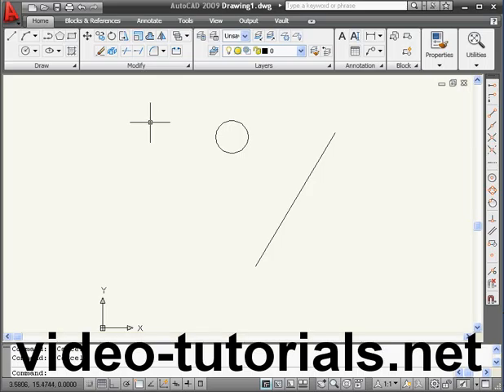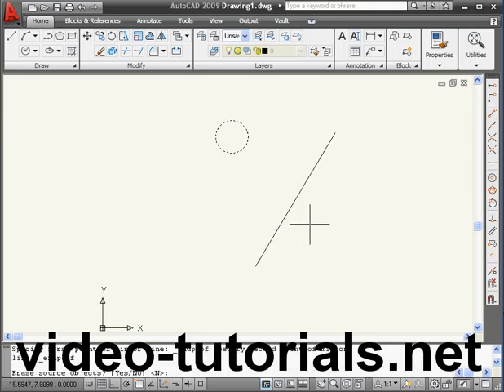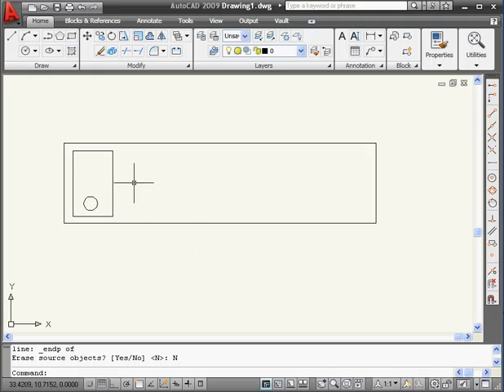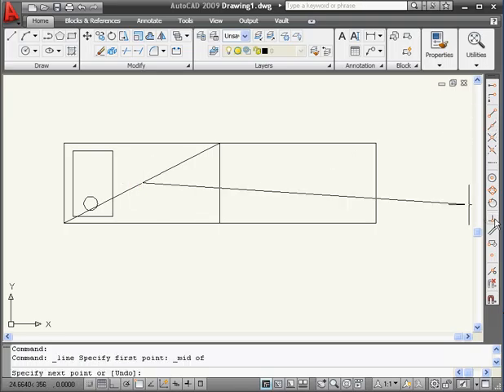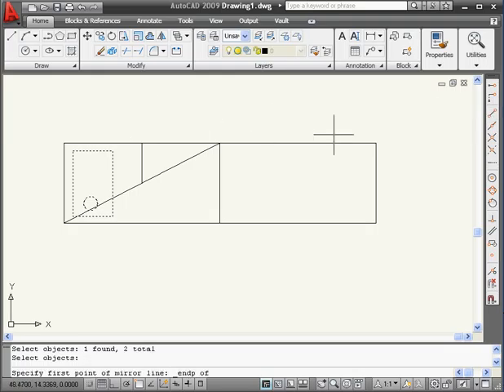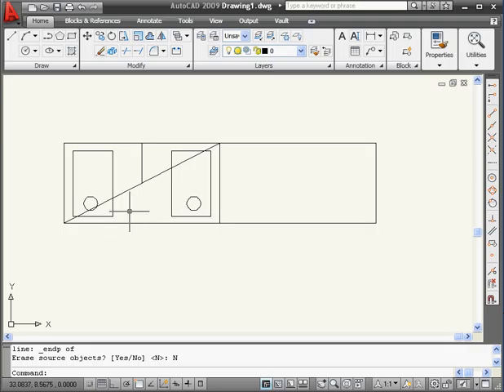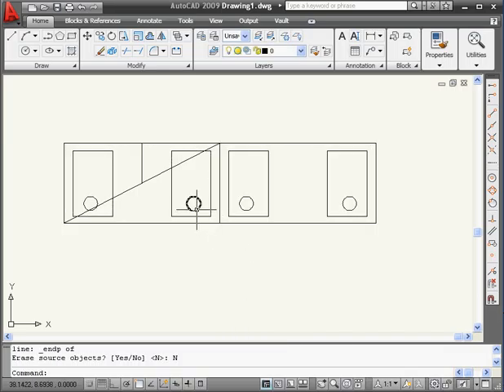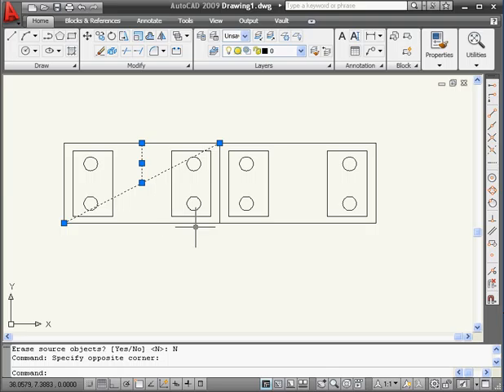learn AutoCAD 2009 Mirror